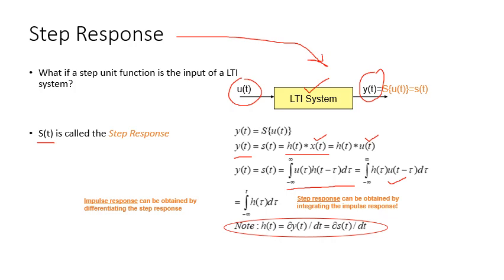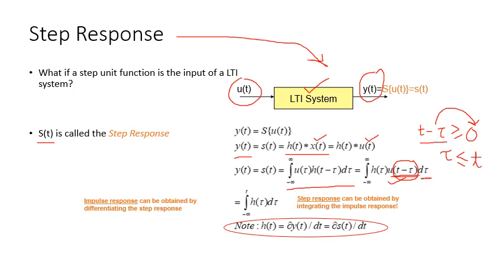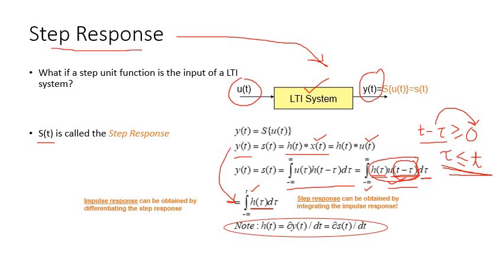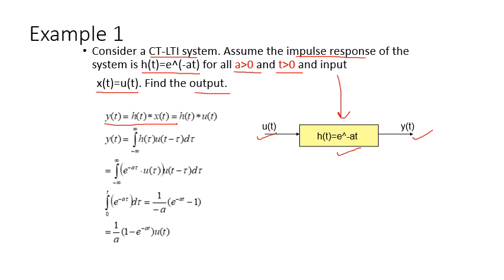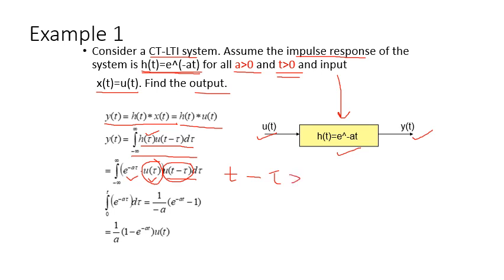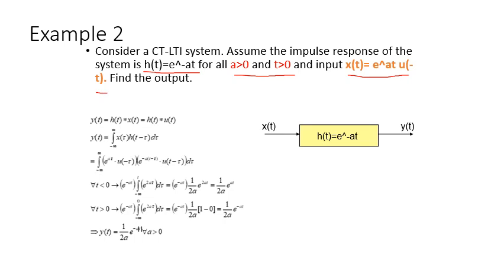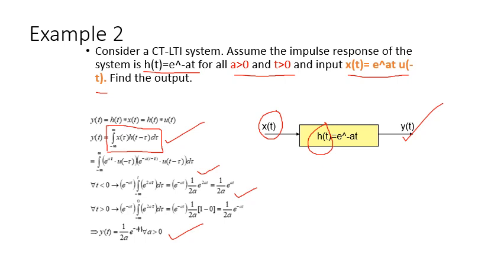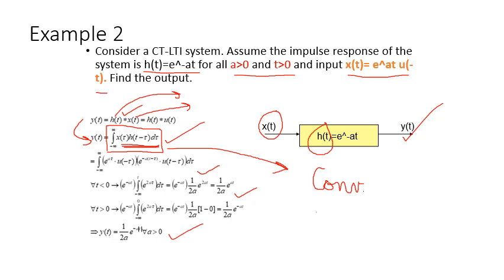LTI SYSTEMS - EXAMPLES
A few examples of LTI systems have been provided.